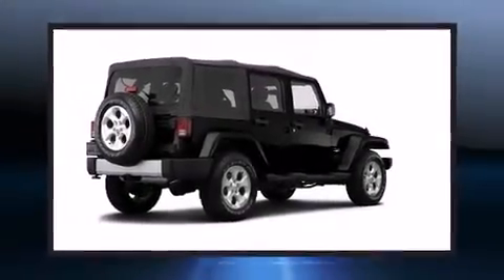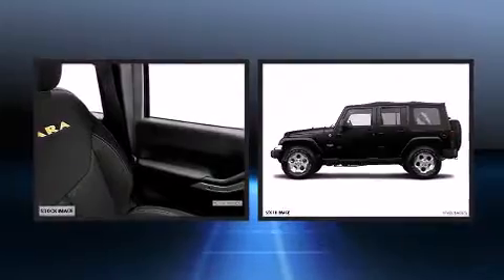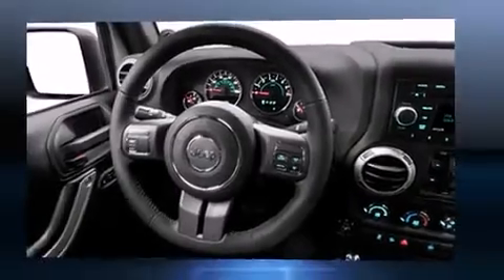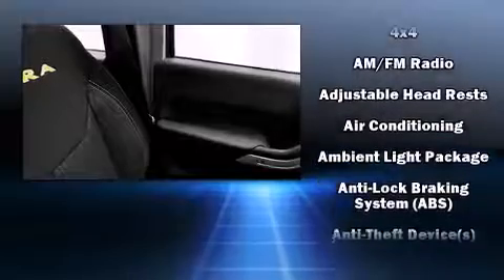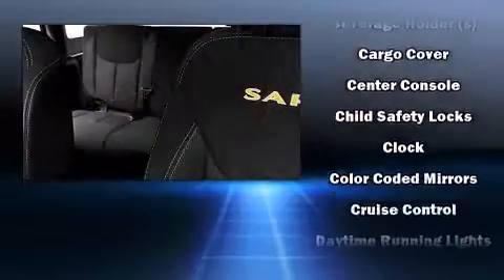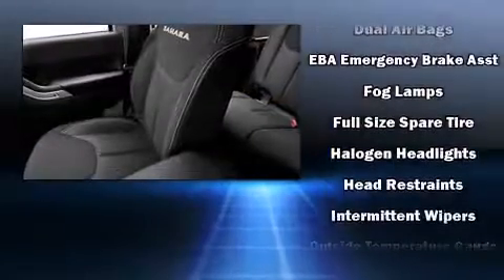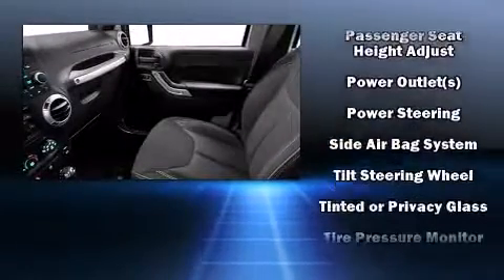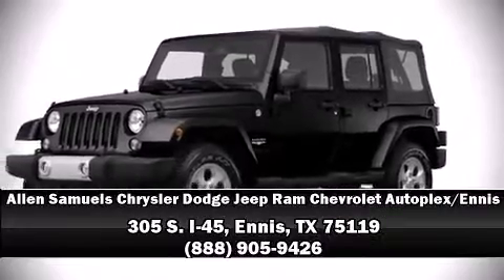Allen Samuels Autoplex